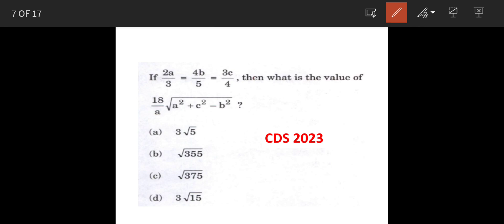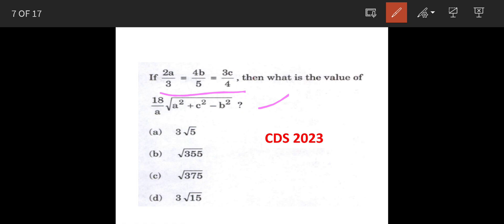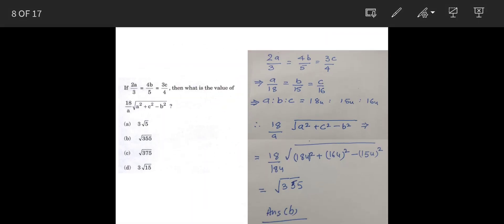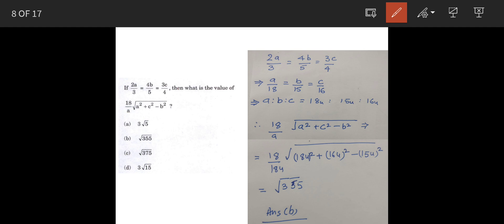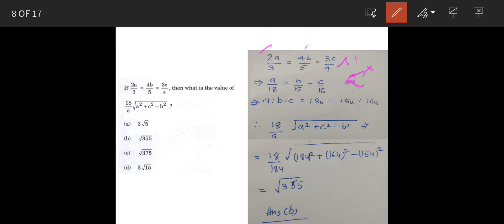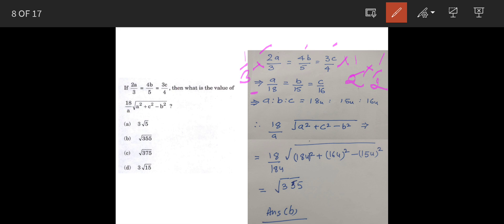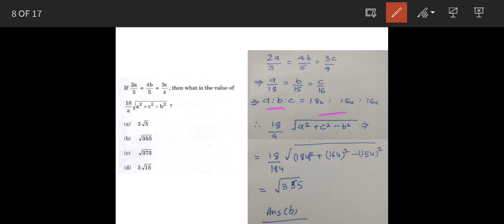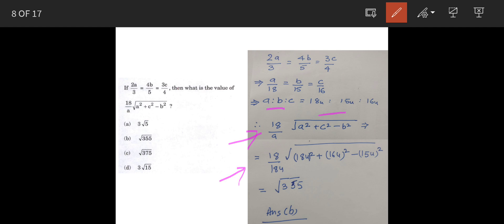CDS 2023 UPSC/ if 2a/3 = 4b/5=3c/4 then what is the value of equation 18/a√a^2+c^2-b^2 ?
CDS 2023 UPSC/

Q. if 2a/3 = 4b/5=3c/4 then what is the value of equation 18/a√a^2+c^2-b^2 ?